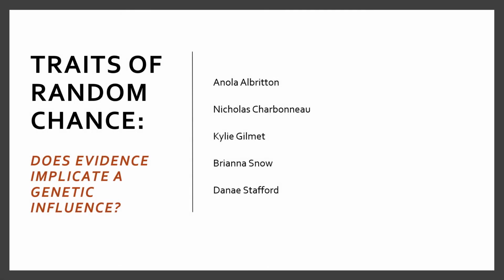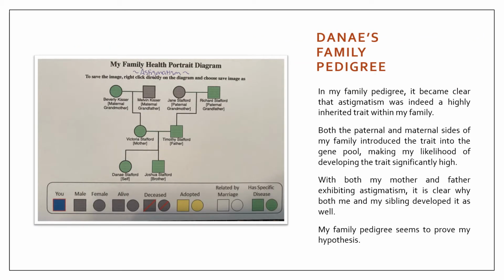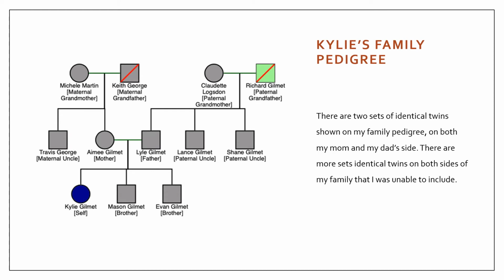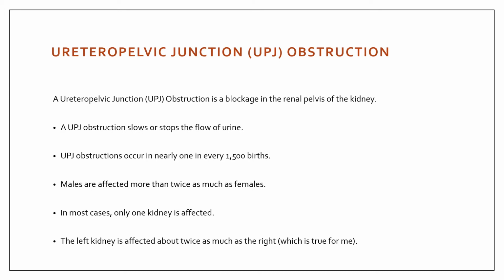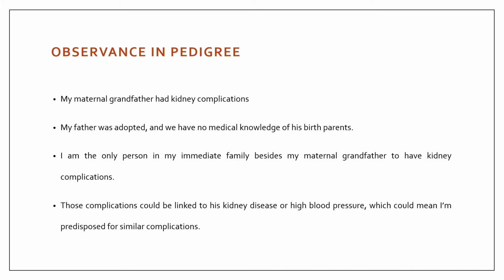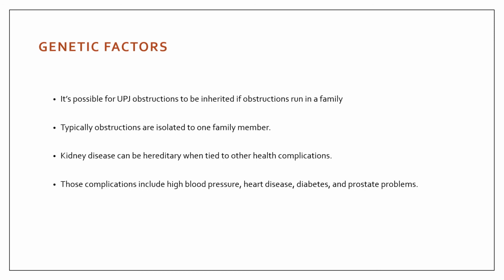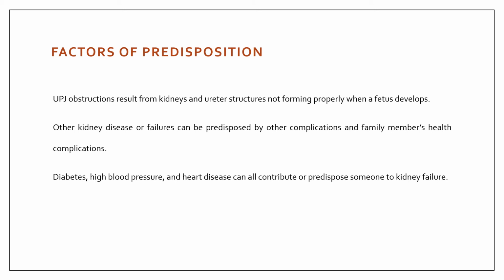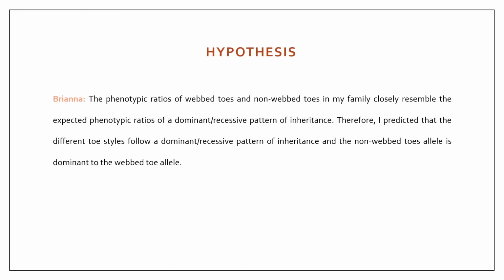Traits of Random Chance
BSC 1005 Intro to Life Science
Fall 2020

Anola Albritton
Nicholas Charbonneau
Kylie Gilmet
Brianna Snow
Danae Stafford